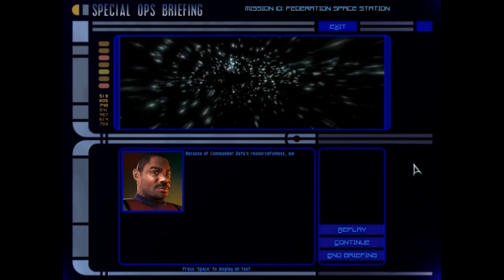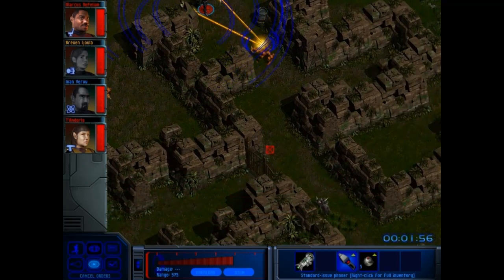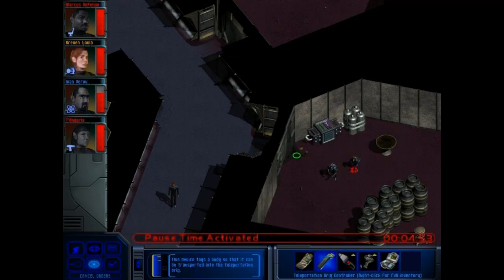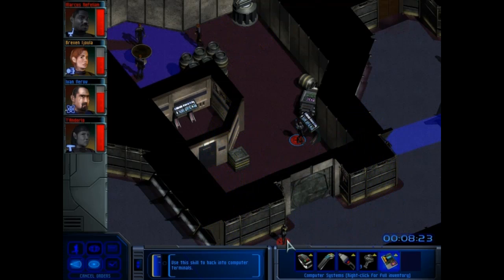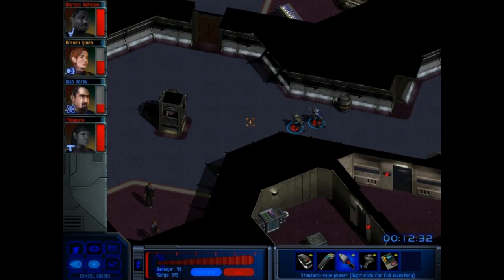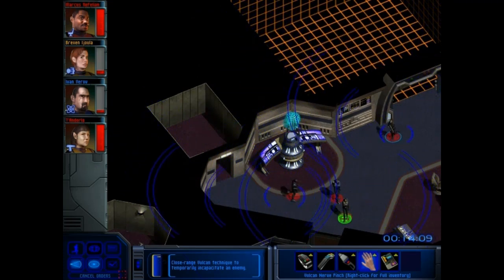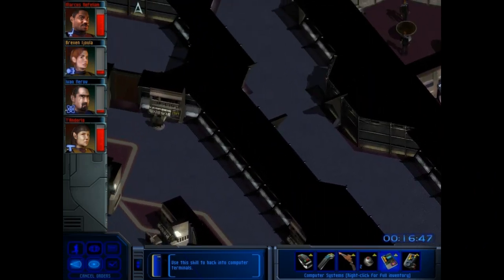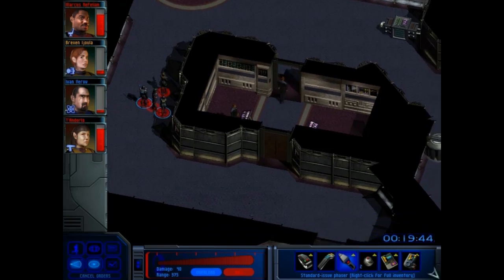Let's Play Star Trek: Away Team - Mission 10 - Federation Space Station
We head to Neural 7 for the toughest mission so far, some real brain teasers and getting the tactics right